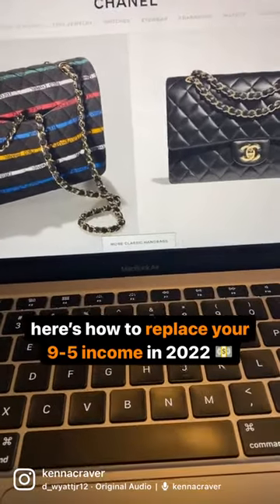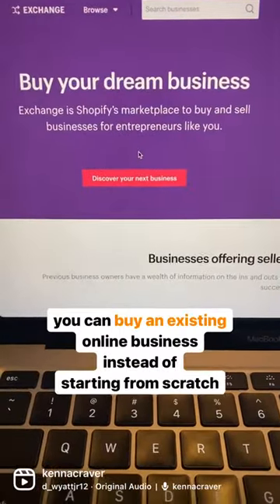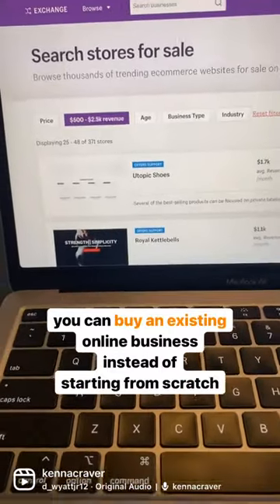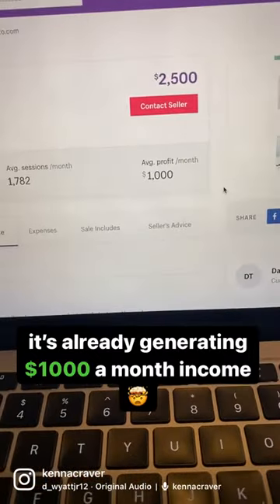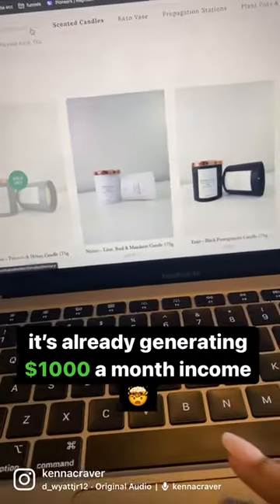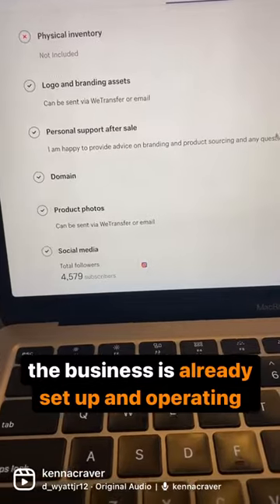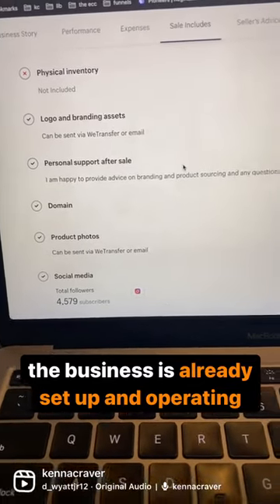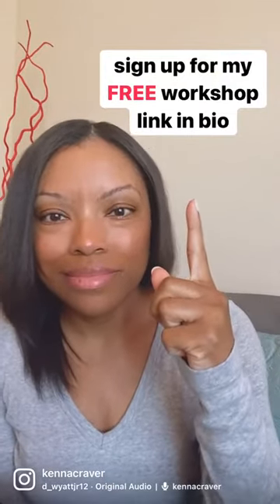buy a cash flowing asset that will pay for the luxury goodies first via kenna.craver tiktok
best tik tok compilation , tik tok trend , tik tok trending, tiktok video, old tiktok

 , old tik tok, , tiktok songs , tik tok songs , tik tok video , tiktok funny video ,
tiktok mashup , tik tok mashup , tiktok us , tiktok uk , tik tok us , tik tok uk ,
Acquisition, acquiring businesses, how to buy a business, how to flip a business, how to sell an e-commerce store, how to find businesses to buy, how to buy and sell a business, how to start selling businesses, acquientrepreneur, acquisition entrepreneur, acquihire